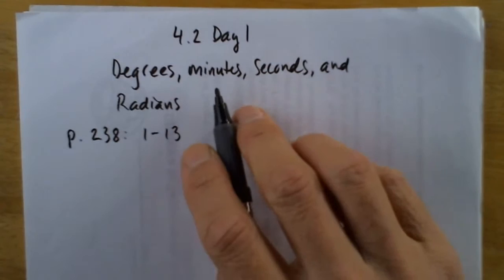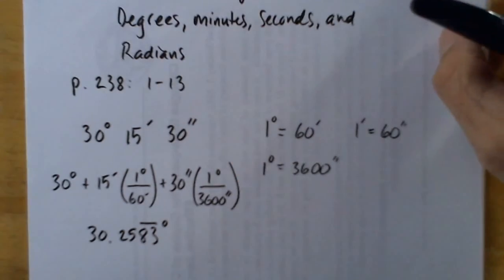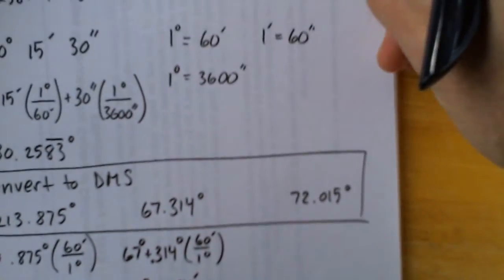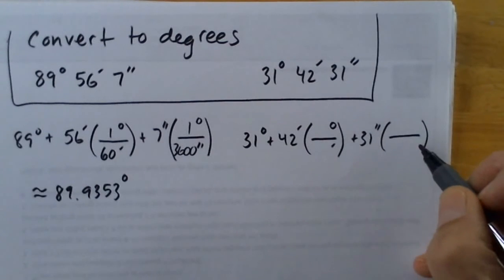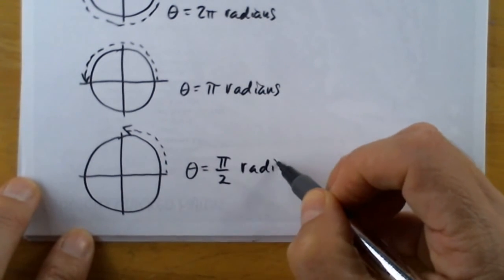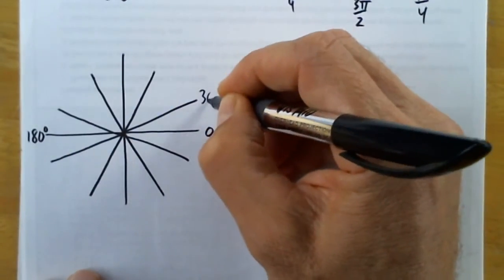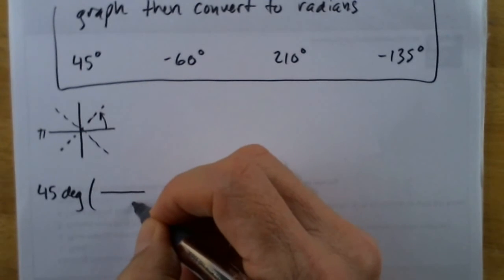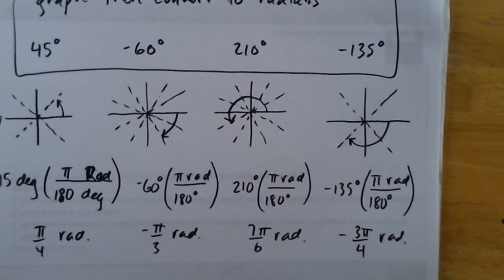Jordan Precalculus 4.2 Day 1:DMS and Radians